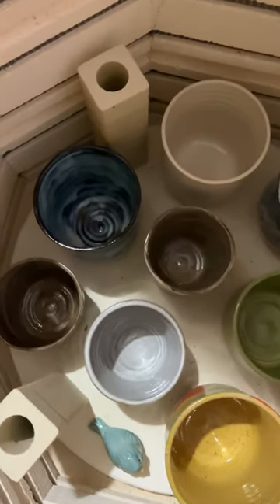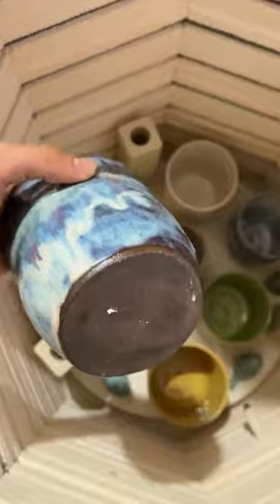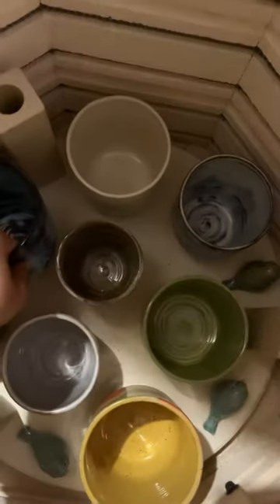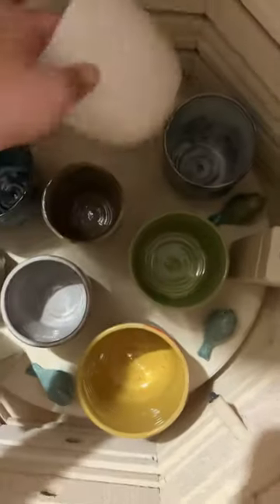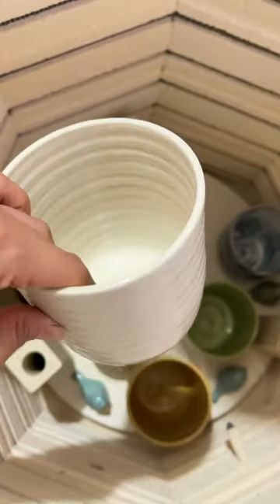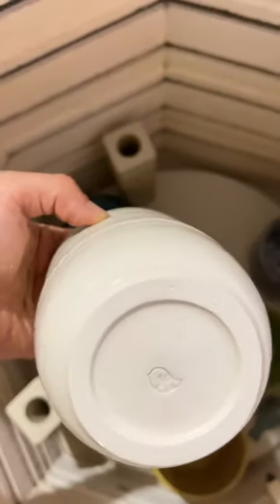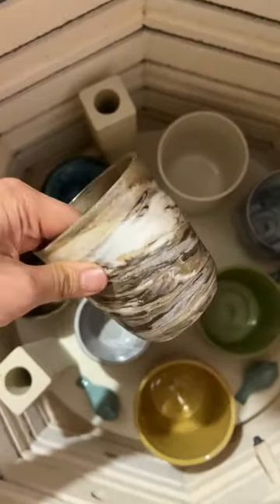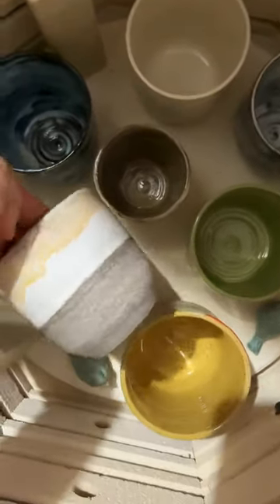Glaze kiln unloading part 3